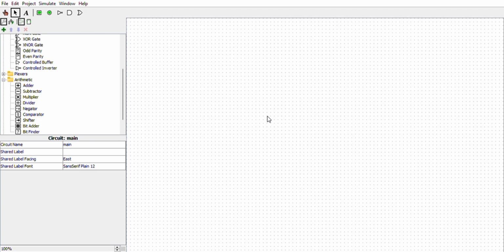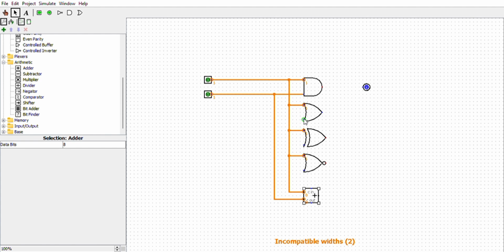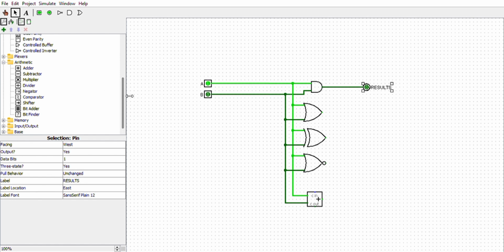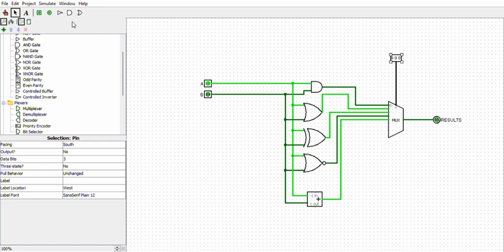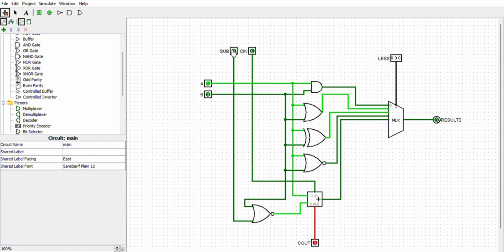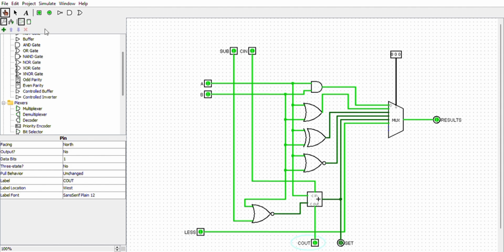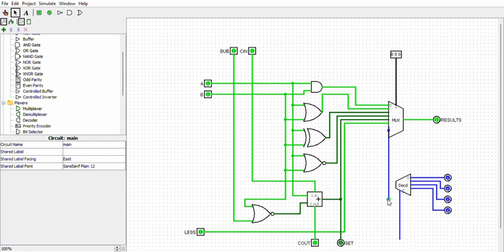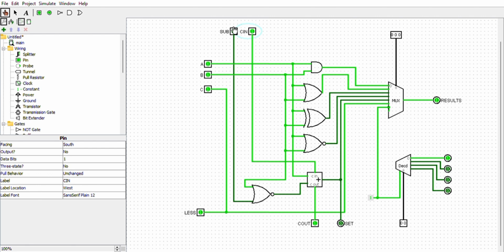ALU DIGITAL CIRCUIT USING LOGISIM